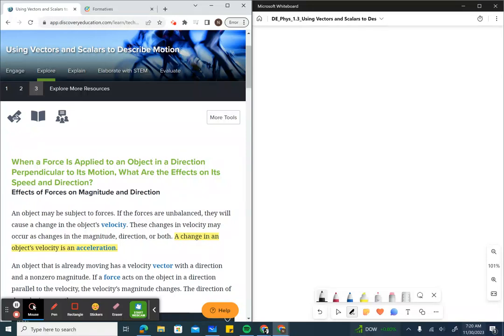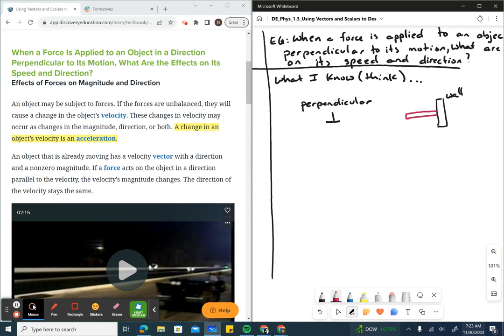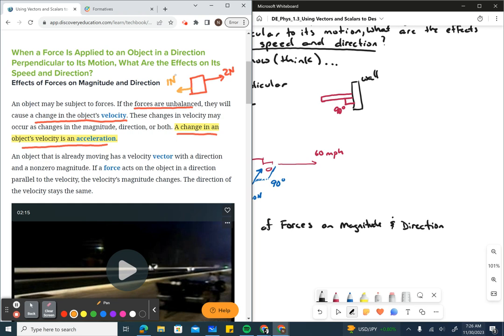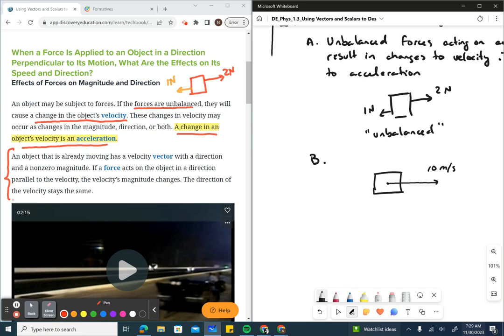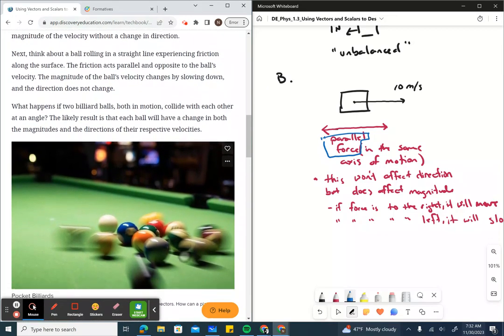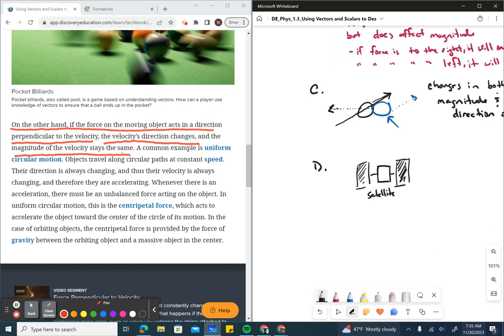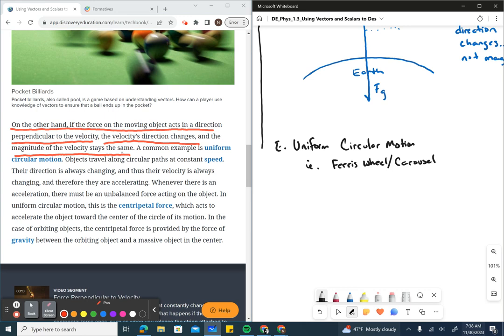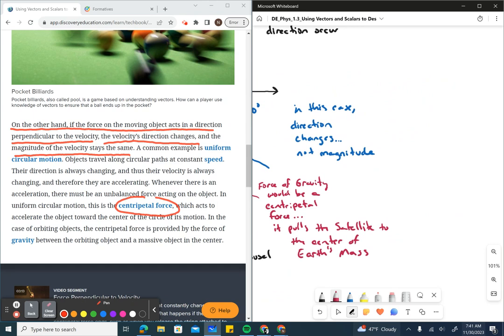DE_Phys_1.3.3